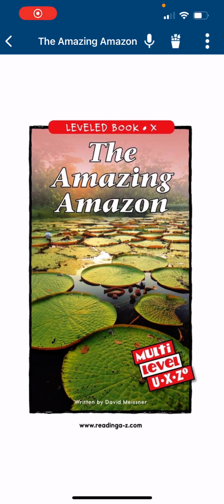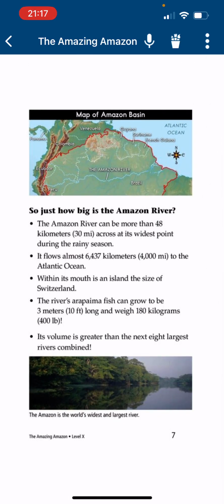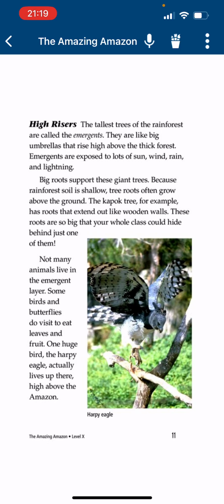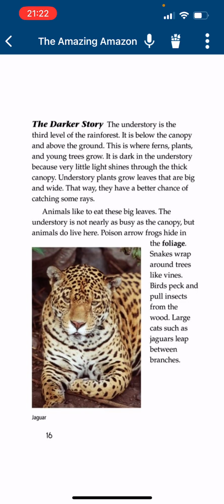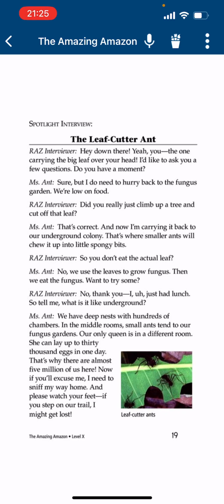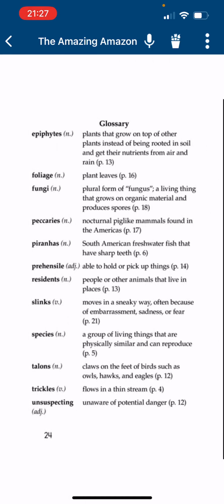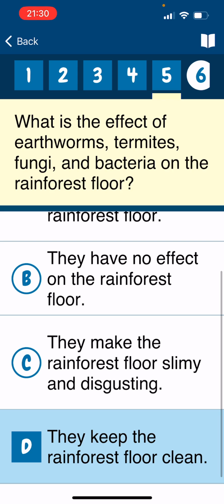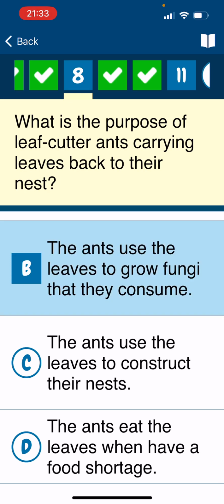The Amazing Amazon